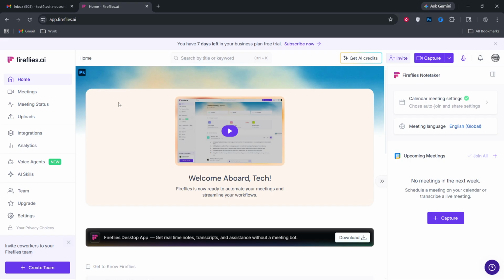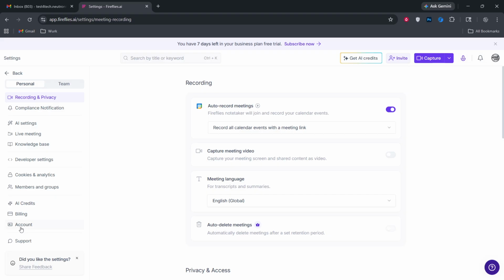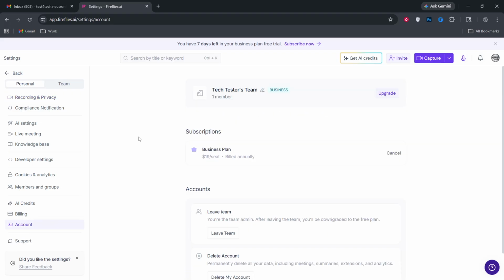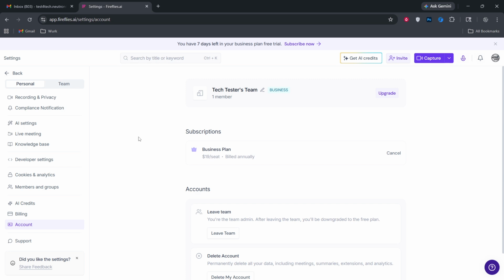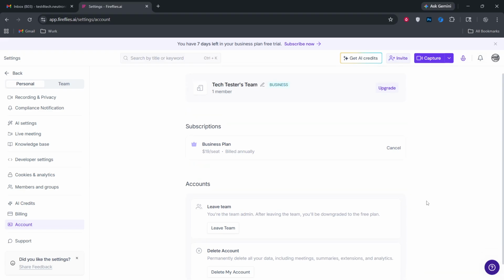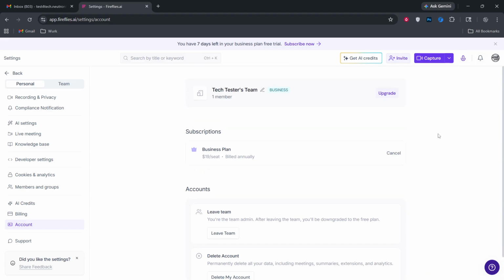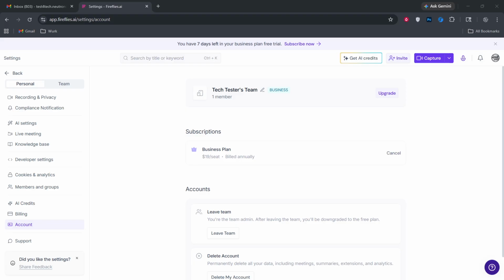How to Change Fireflies Ai Name [2026 Full Guide]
How to Change Fireflies Ai Name

In this video, we show you exactly how to change Fireflies Ai name to better fit your branding or team preferences. Customizing your meeting assistant's display profile ensures seamless alignment with your workspace environment and professional presentation. We guide you through configuring your workspace settings to update the identity of your virtual assistant.

Personalizing the assistant's name creates a more cohesive experience for external clients and internal team members during live video conferences. Modifying these visibility settings helps maintain a polished organizational appearance, ensuring the bot blends naturally into your scheduled meetings.

Technical Specs:
Software: Fireflies Ai; Feature: Dashboard